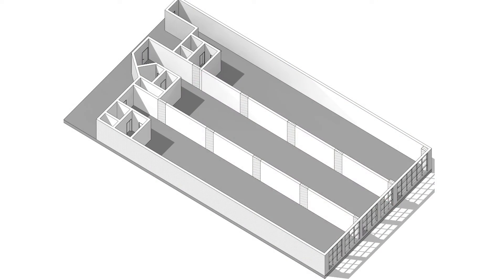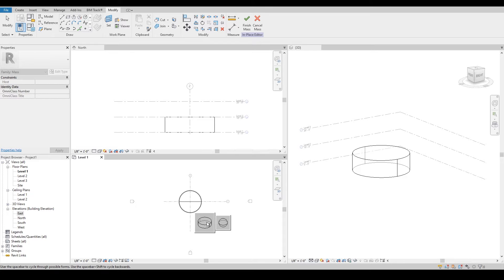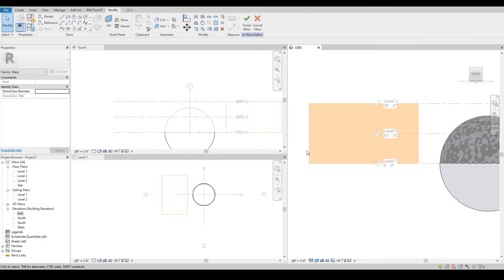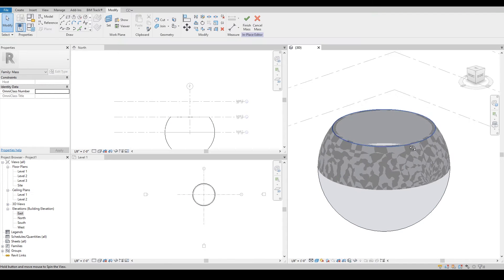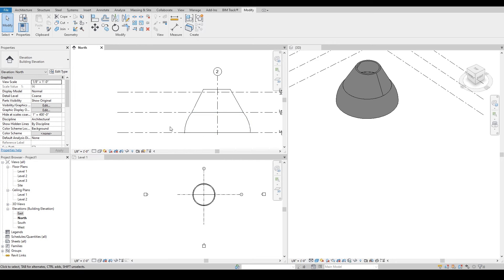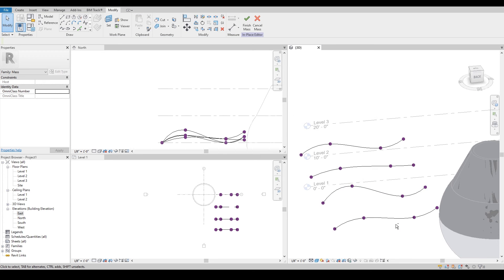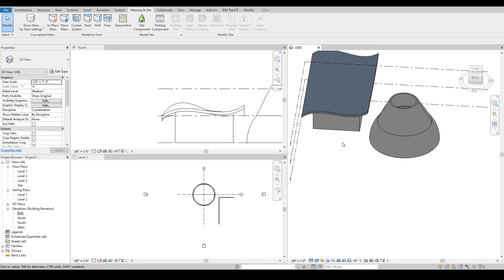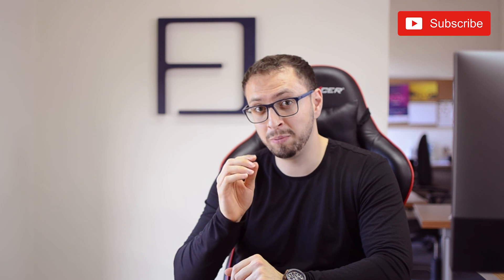5 Hacks For Massing in Revit Tutorial | Tips and Tricks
These massing hacks will guide you on how to use Revit beyond your imagination.

⏰ TIMESTAMPS ⏰
0:00 - Introduction
1:08 - How to create a Dome
2:01 - How to create a pointed Dome
4:58 - How to create a Double Curvature
6:53 - How wall can follow complex massing shapes
7:17 - Slanted Wall for Revit (not applicable for Revit 2021)

This course will boost your skills on how to use Revit for renovation, restoration and conservation. Also, it will be greatly helpful if you are working with any type of existing conditions (e.g. Existing Terrain, Existing Structures, Historical Buildings)